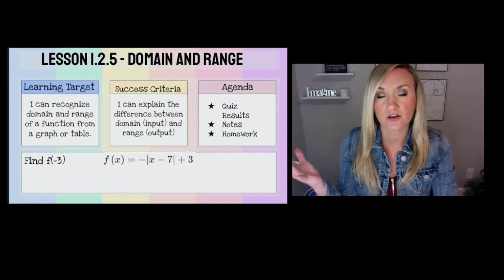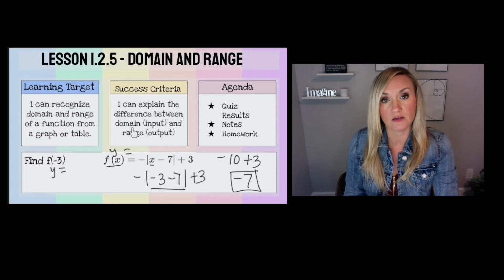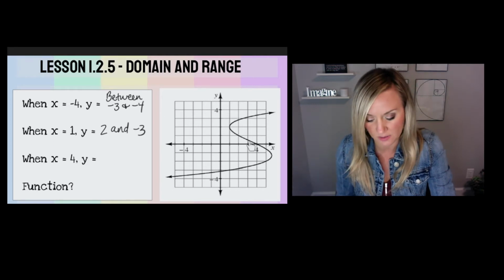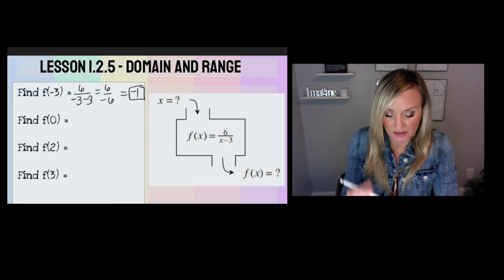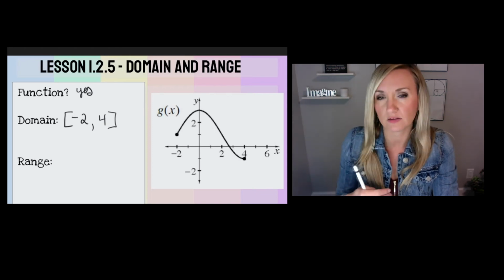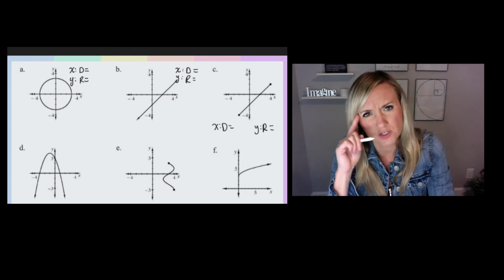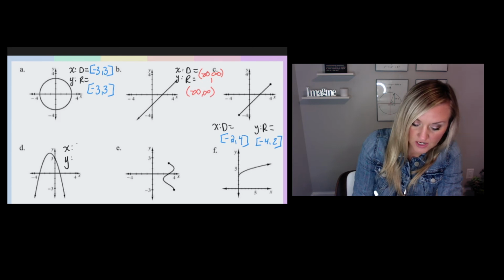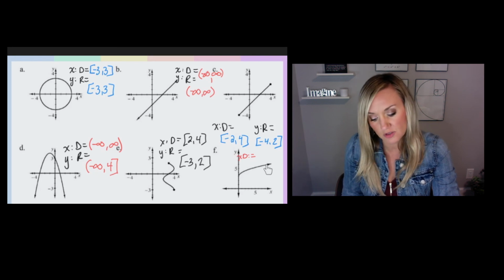How to find domain and range